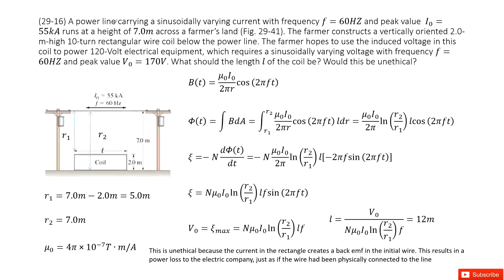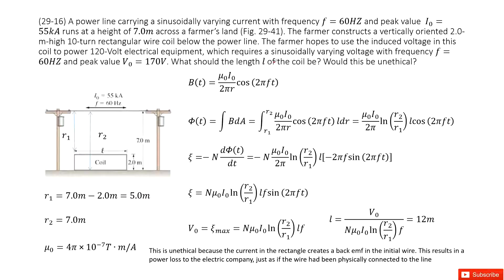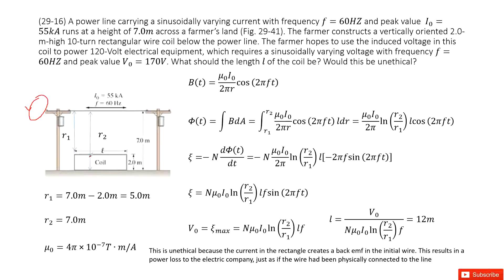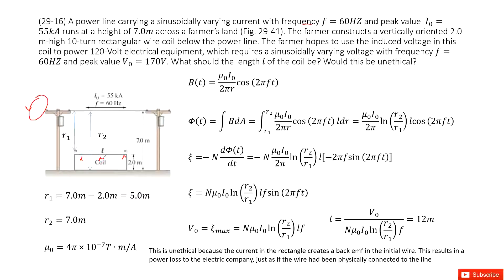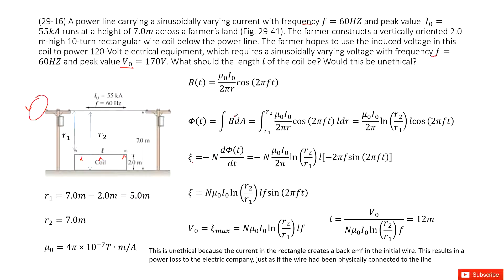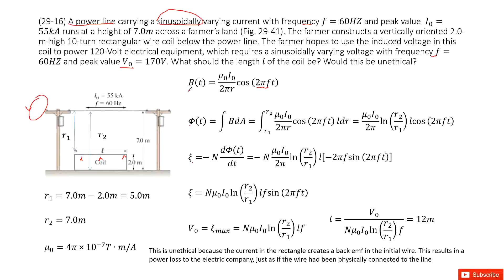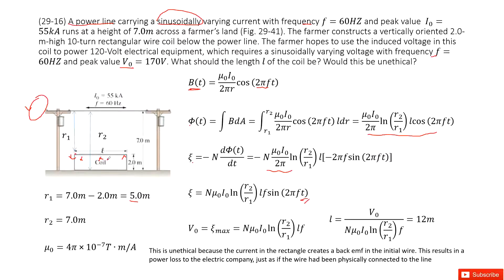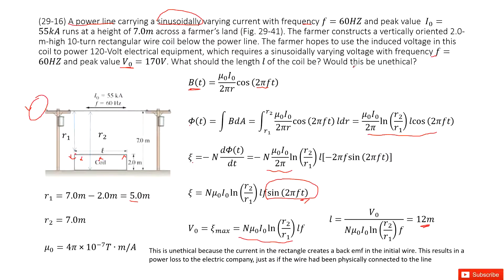(29-16) A power line carrying a sinusoidally varying current with frequency f=60HZ and peak value I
(29-16) A power line carrying a sinusoidally varying current with frequency f=60HZ and peak value  I_0=55kA runs at a height of 7.0m across a farmer’s land (Fig. 29-41). The farmer constructs a vertically oriented 2.0-m-high 10-turn rectangular wire coil below the power line. The farmer hopes to use the induced voltage in this coil to power 120-Volt electrical equipment, which requires asinusoidally varying voltage with frequency f=60HZ and peak value V_0=170V. What should the length l of the coil be? Would this be unethical?